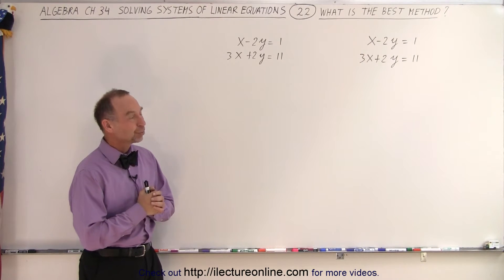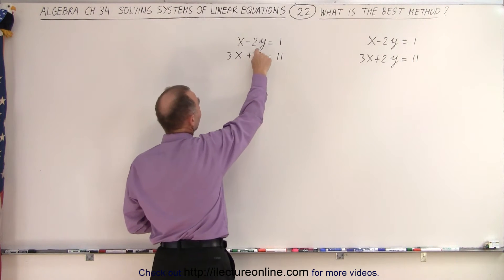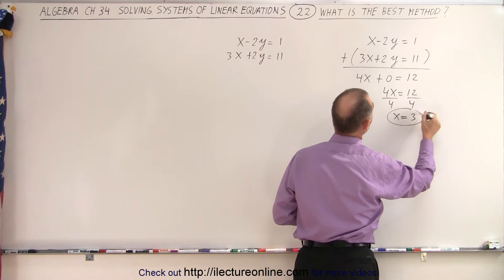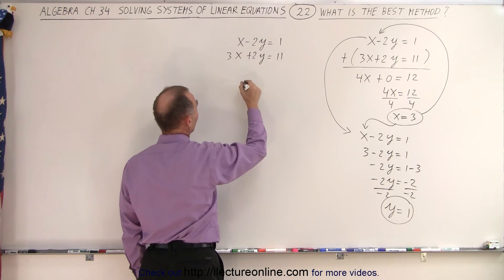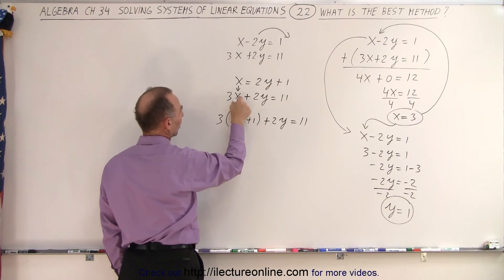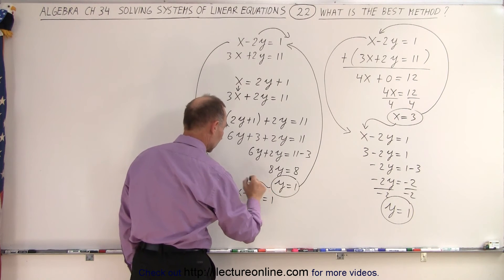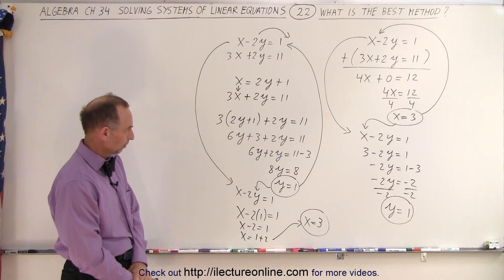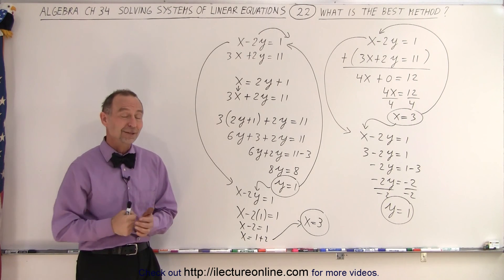Algebra - Ch. 34: Solving System of Linear Equations (22 of 31) What is the BEST Method?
We will determine the BEST method to find the intersection of these system of linear equations:
equation 1: x-2y=1
equation 2: 3x+2y=11